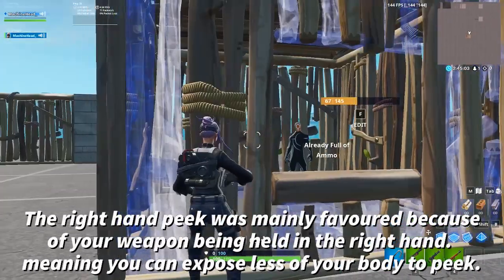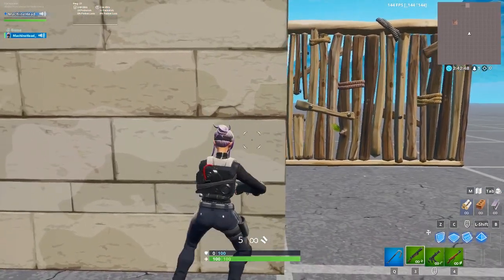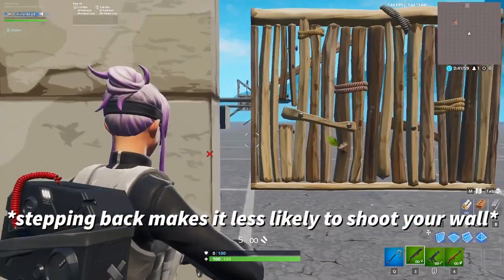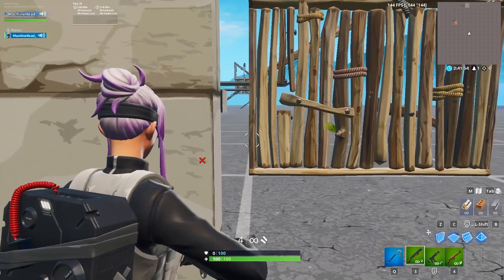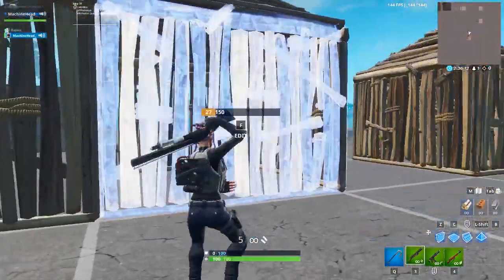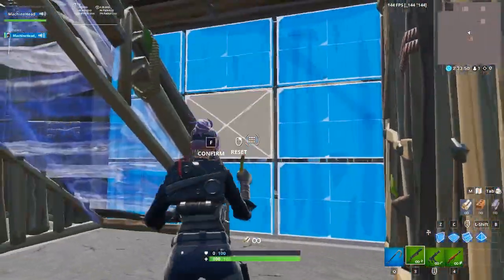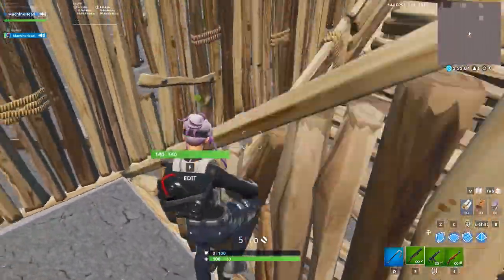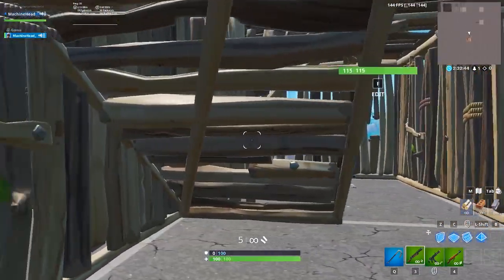Right Hand Peek Strats And Explanation + Left Hand Peek Strat. (Understanding Fortnite Episode 5)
How to right hand peek, and how to left hand peek.

My Creator Code(ad): MachineRite
one of my very skilled students streams, please check him out
music written, recorded and produced by me.